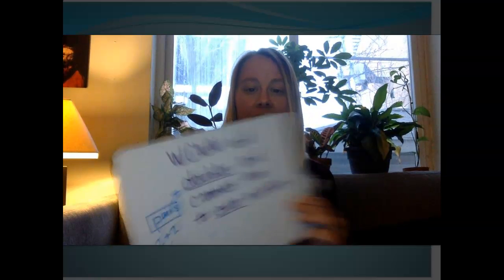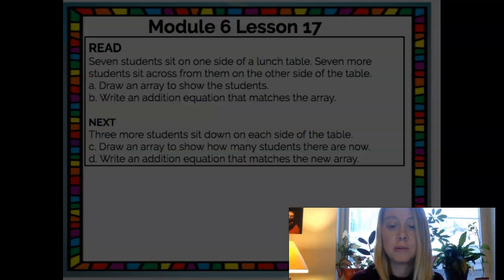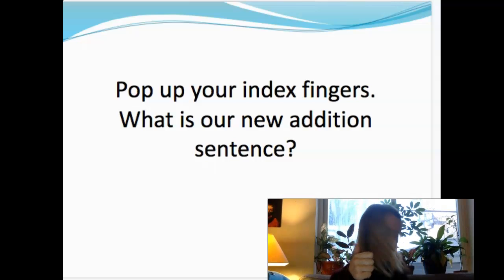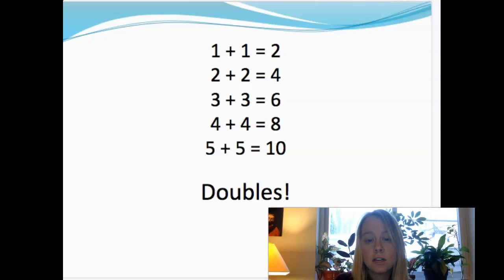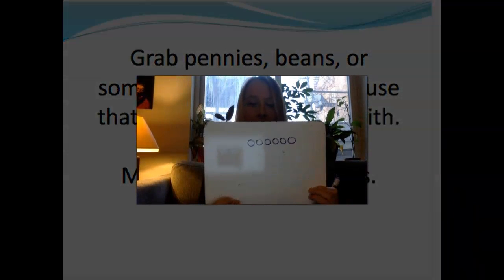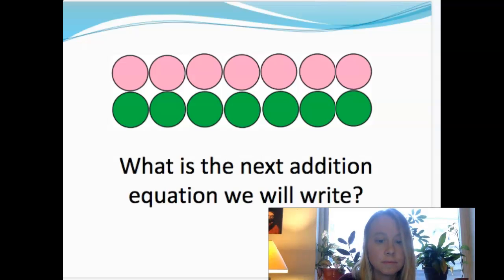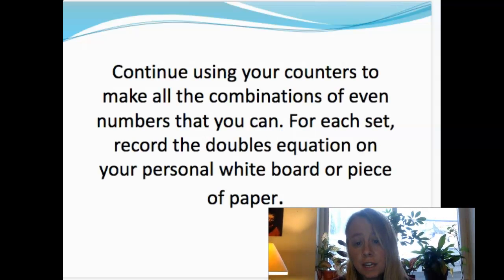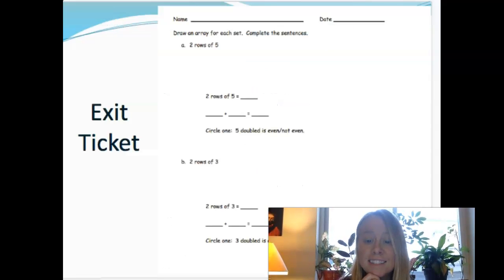Module 6 Lesson 17